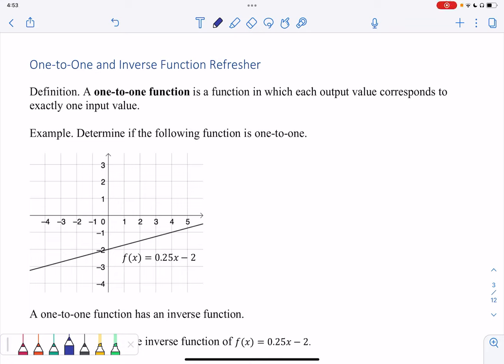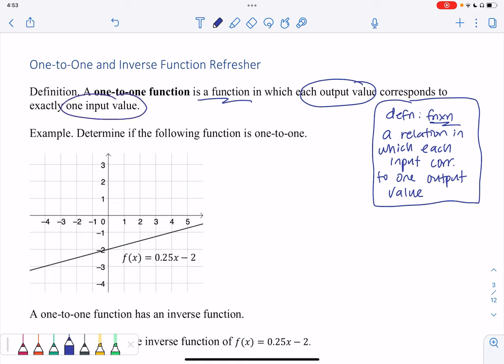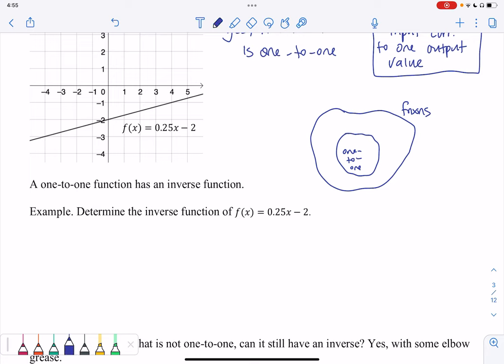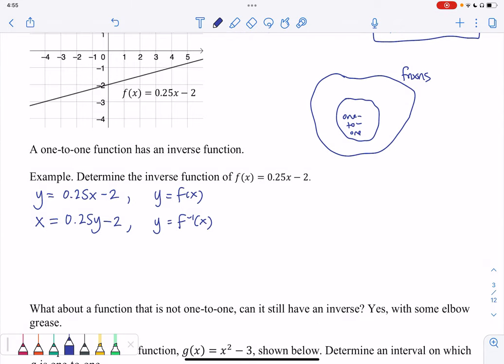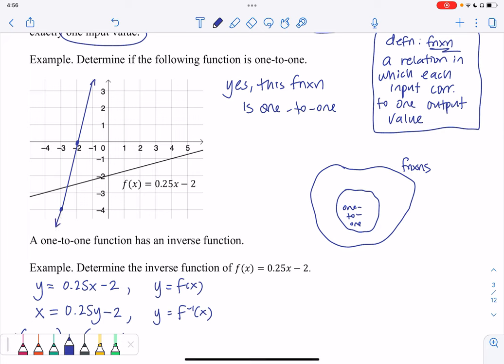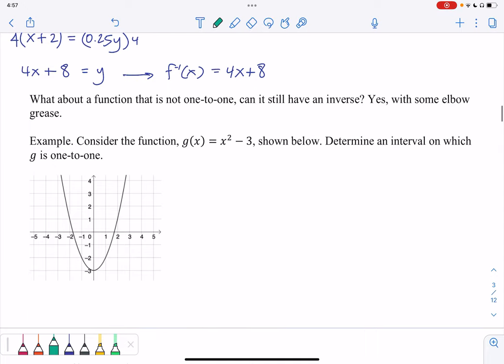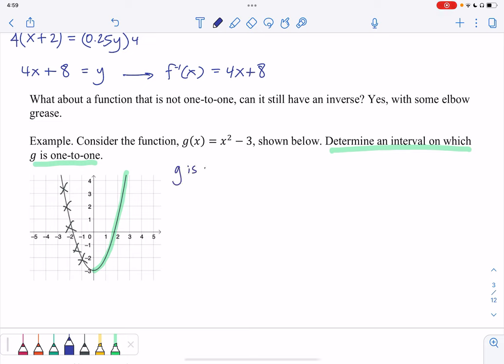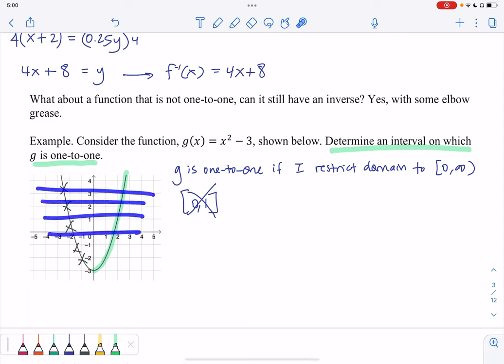MTH 112 One-to-One and Inverse Functions Refresher